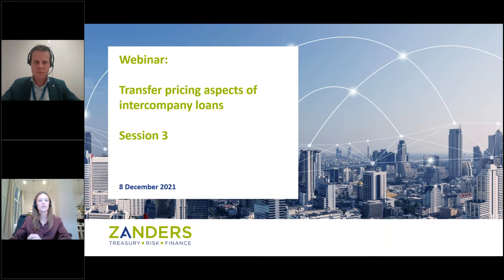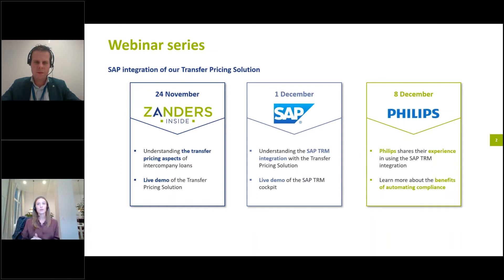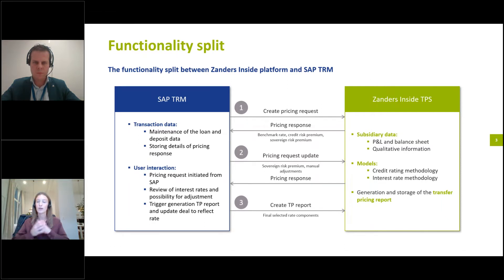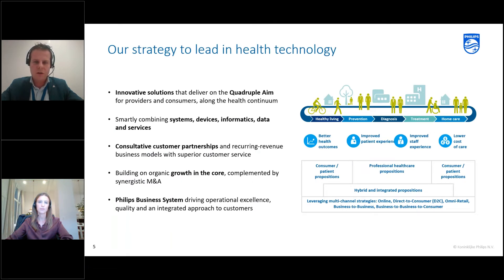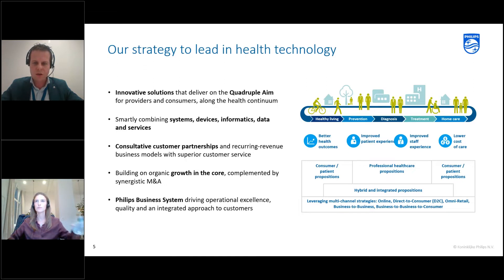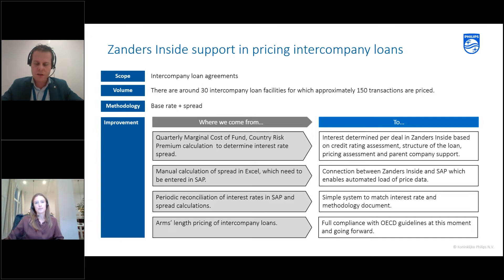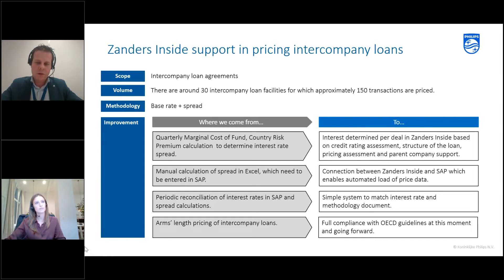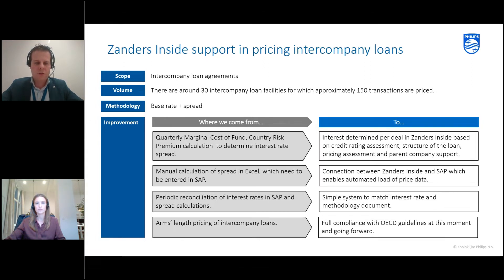Webinar: Client case: Philips’ experience with integrating SAP with the transfer pricing solution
After the success of the cloud-based transfer pricing solution, Zanders has taken the next step to integration with SAP treasury. This series of short (20min) webinars will focus on the different aspects of the integration. Through live demos, the series aims to provide you with a detailed view of the capabilities of our solutions. Next to the demos, Philips will join us for a discussion on how the integration has benefited their organization and their experience with the project.

In the final part, Philips will provide their unique client experience on integrating their SAP environment with the transfer pricing solution. The viewer will receive more information on the business benefits of integration and automation of burdensome compliance processes.